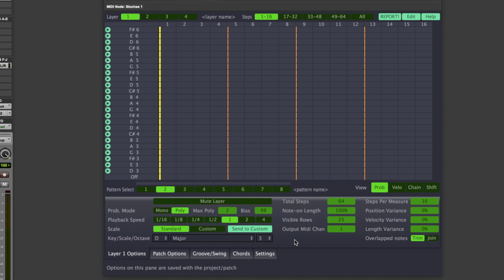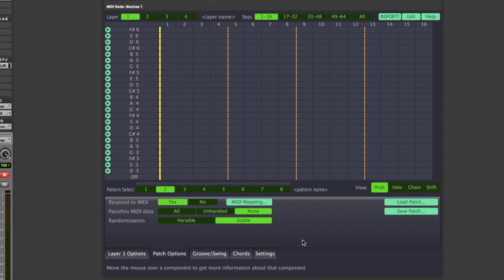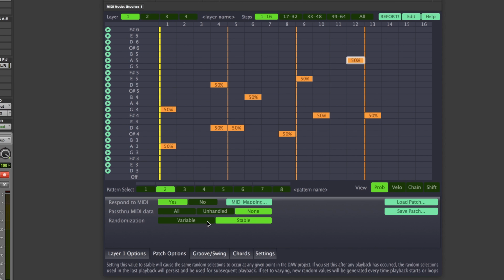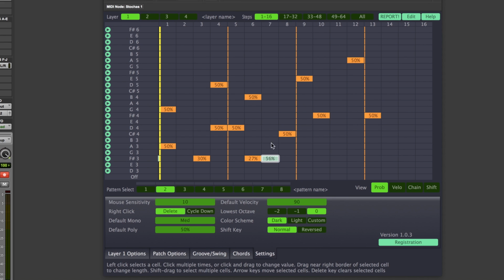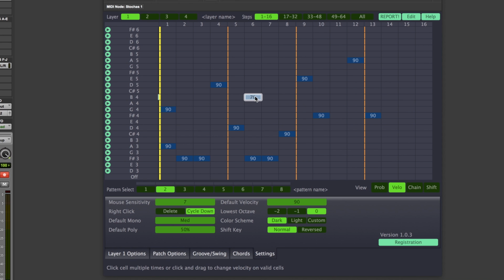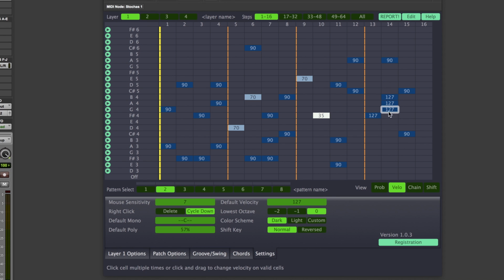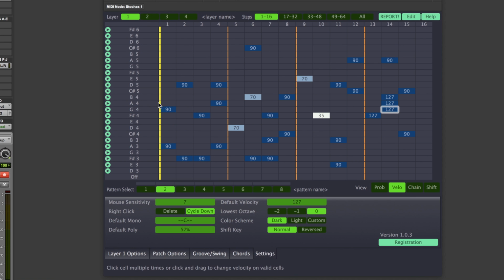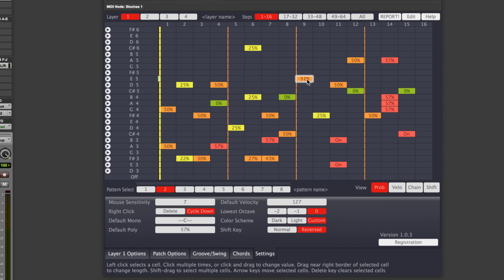Stochas Tutorials 8 - General Options